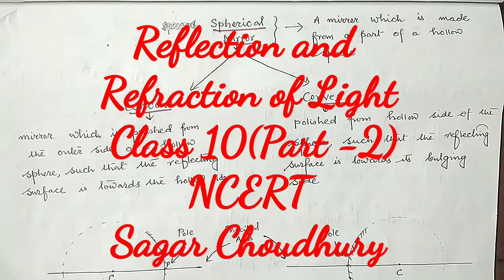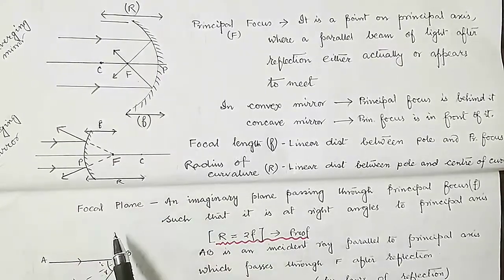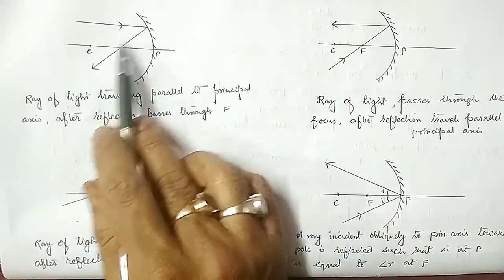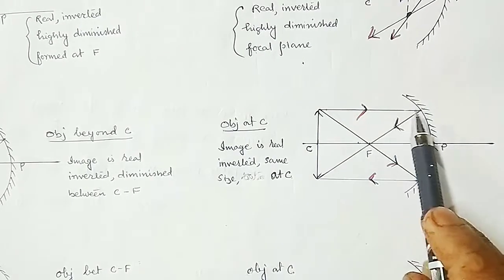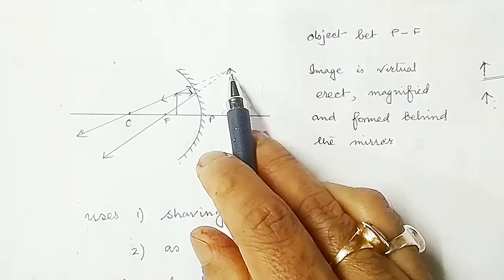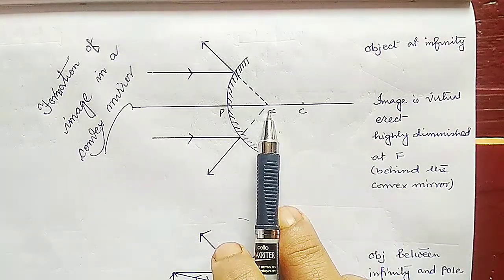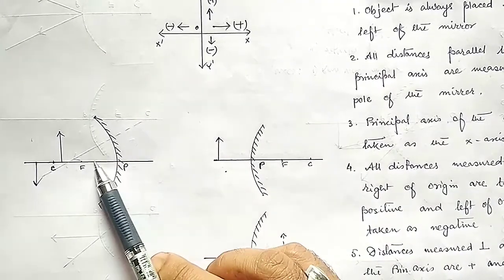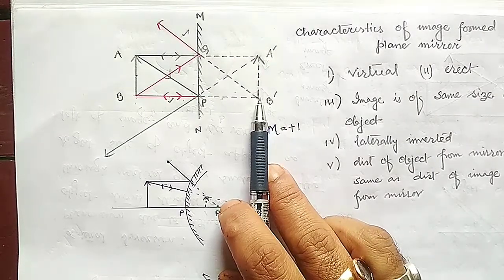Class 10#Physics#Chap1#Part-2